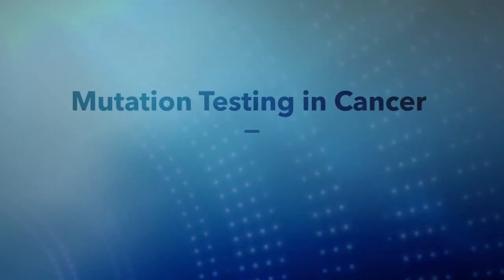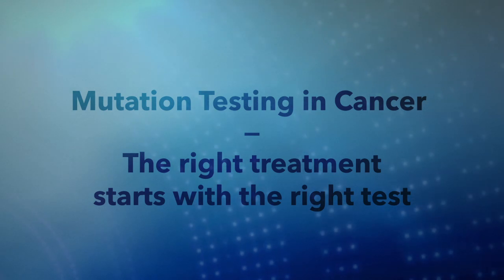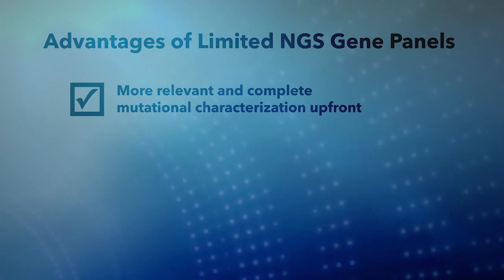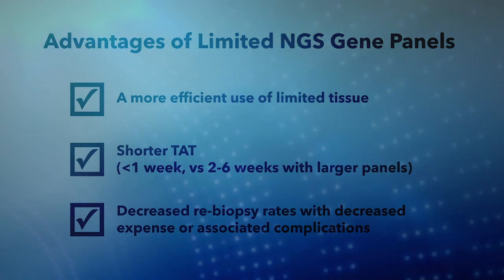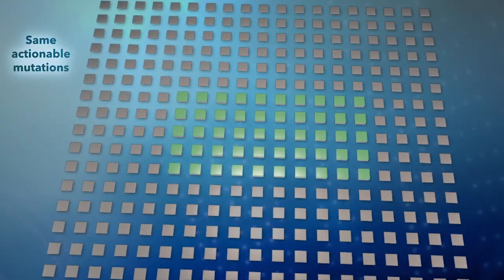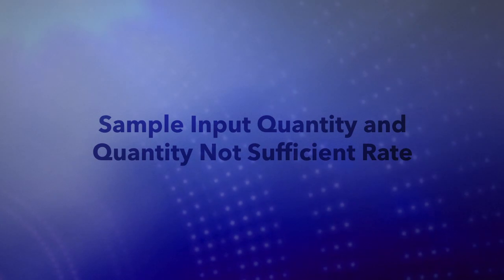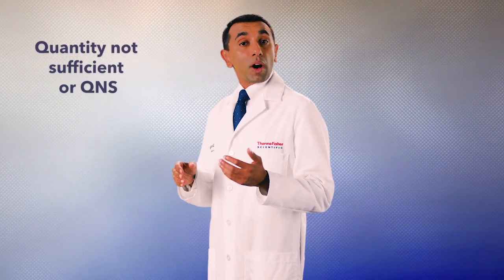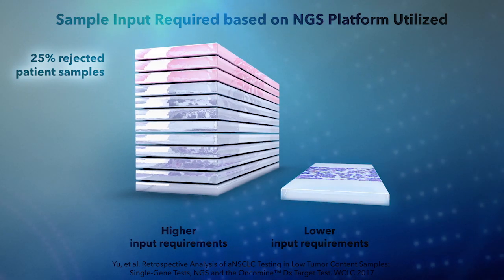Mutation Testing in Cancer – The right treatment starts with the right test with Anagh Vora, MD